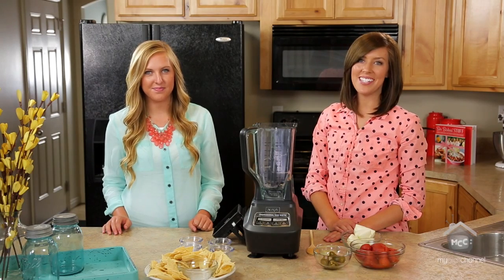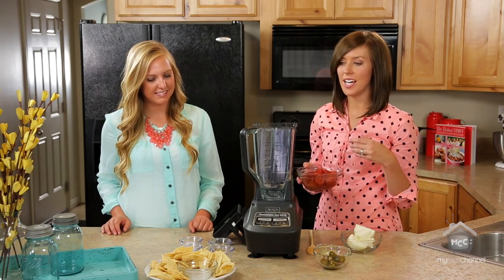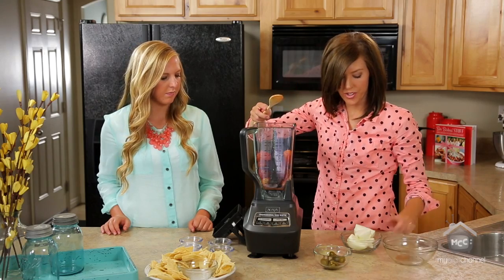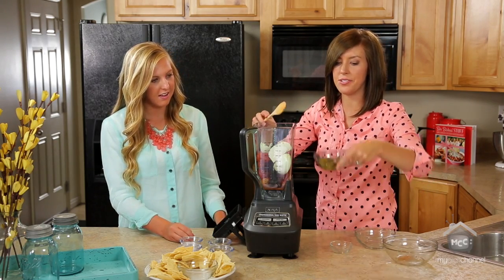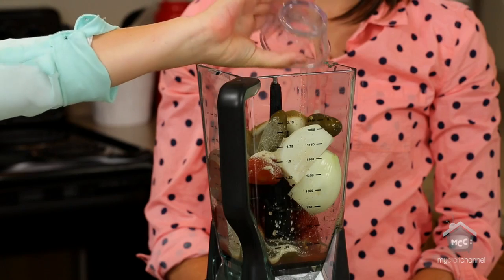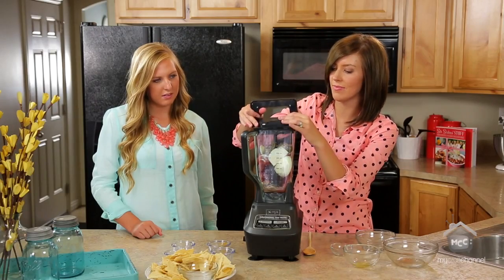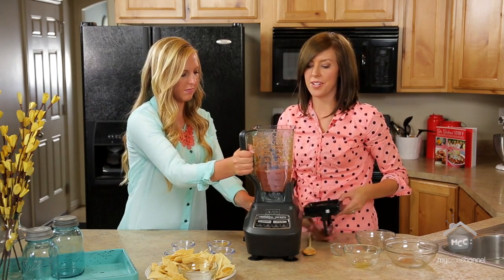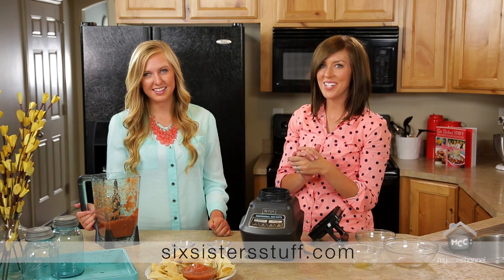How to Make Restaurant Style Salsa | Snack | Six Sisters Stuff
We love Chili's salsa in this family.  Our mom got us hooked at a young age.  We order take out, but only for the salsa!  After a lot of trial and error, we think we are pretty close to the real thing!